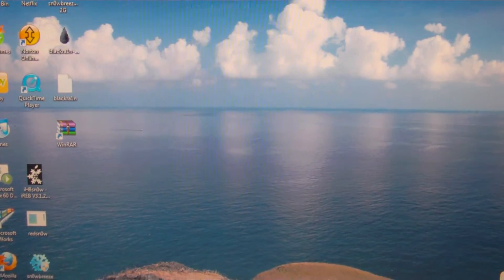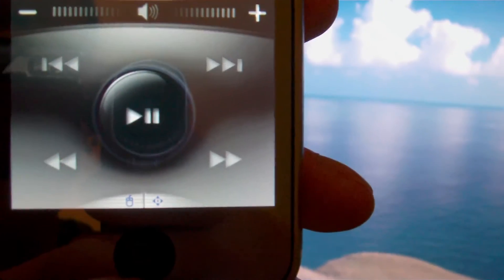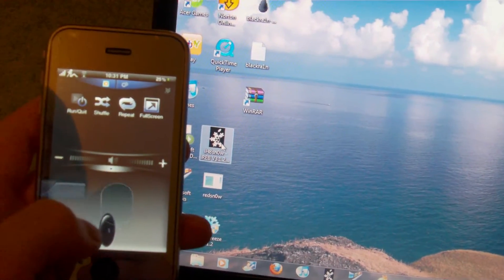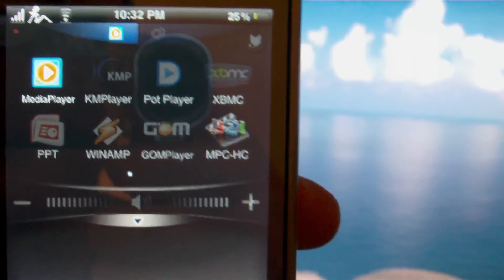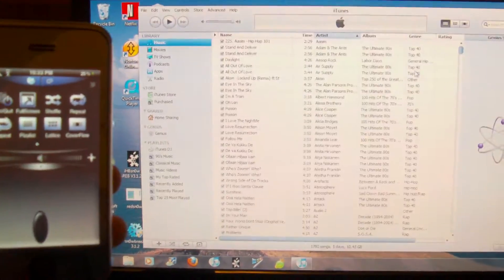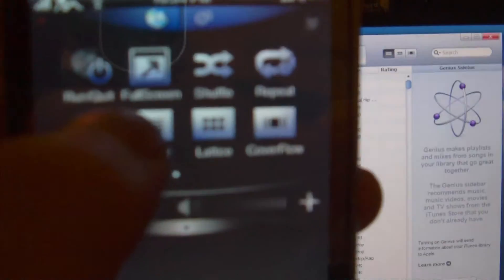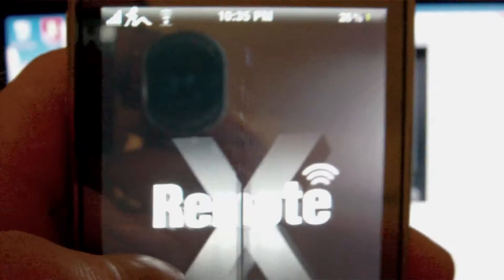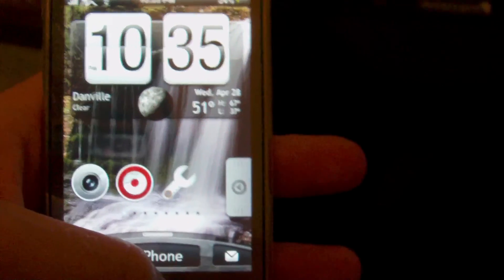iPhone App Review of Remote X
This is a really cool app that lets you control your PC from your iPhone. It also controls the most popular Media services such as iTunes, VLC, WMC, and so on. Download software for Windows here: